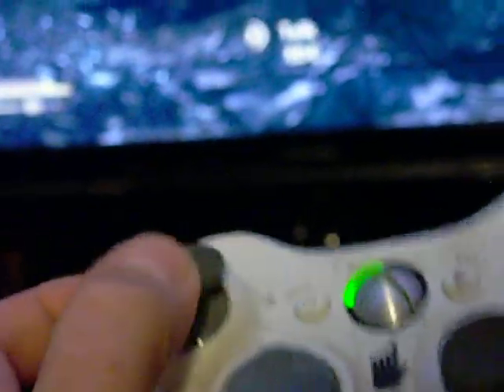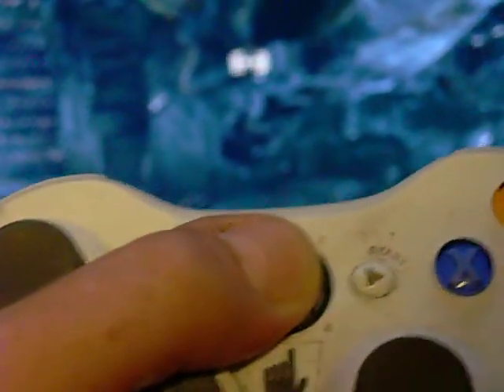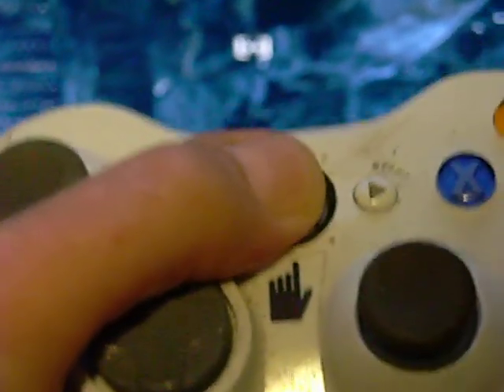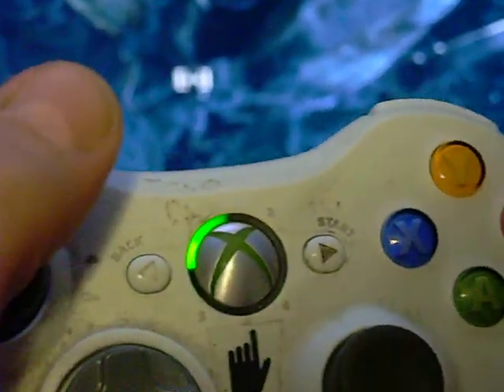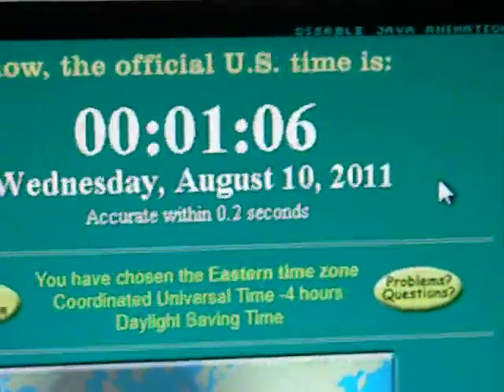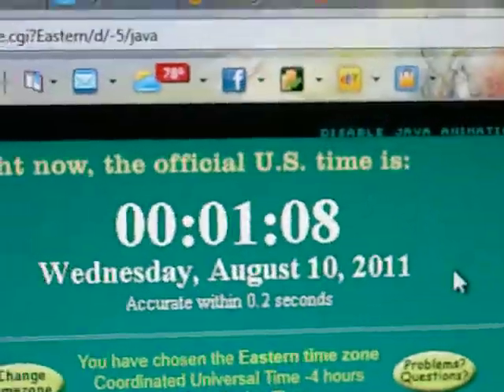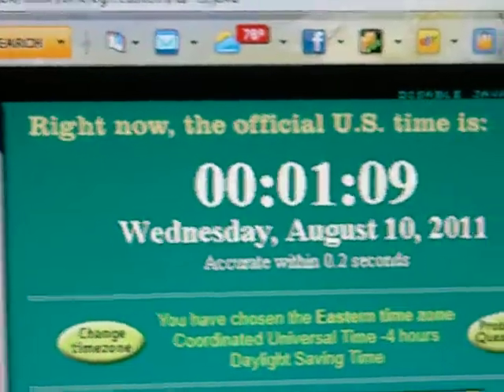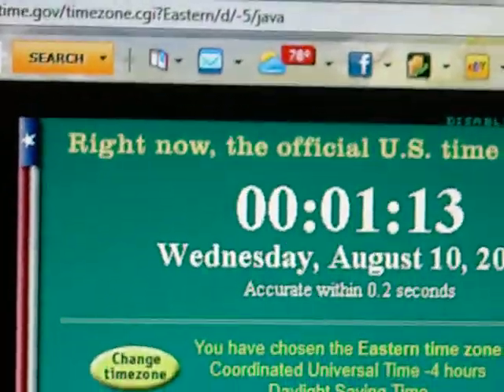x box locked up again, not working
My x box 360 has been locking up, failing to load, skipping and stuttering during game play. it fails to load games upon start up sometimes from save files, and refuses to network with computers that have the correct version of media player in them.
Microsoft says they do not know why it is doing that but since it is no longer under warranty with them it is not their problem.
 the 3 most recent games I have played this is happening on are fallout 3, fallout new vegas before and after down loads of expansion packs and oblivion game of the year edition.
The game company thinks it might be the gpu over heating.
I do have a extended warranty with squaretrade but they said they will not fix the x box and simply send it back if they do not have proof that this is happening.
I think this video is good enough proof for them or a judge in a court of law.